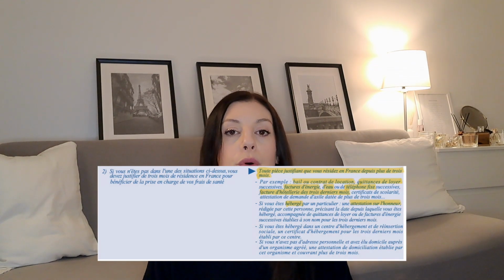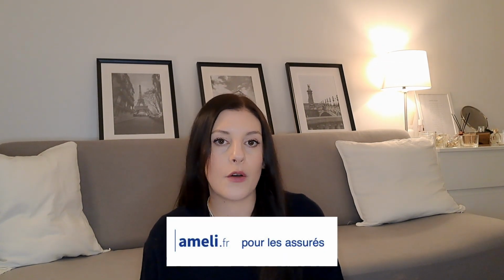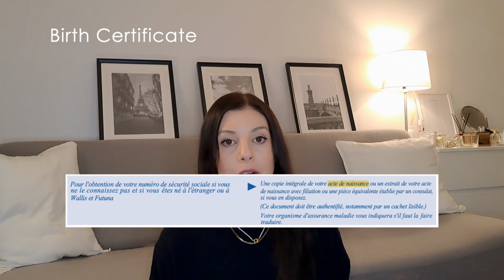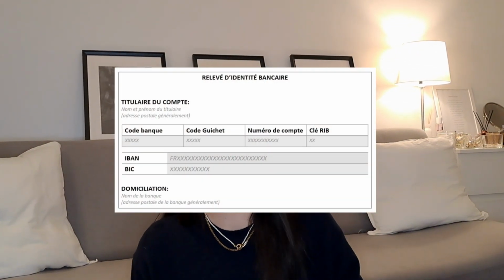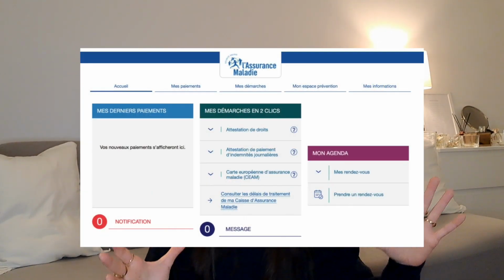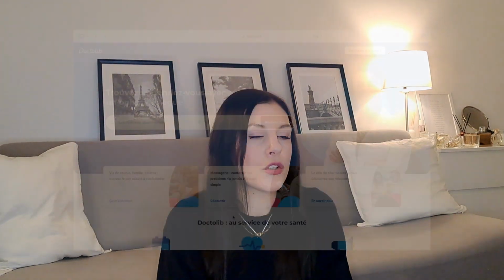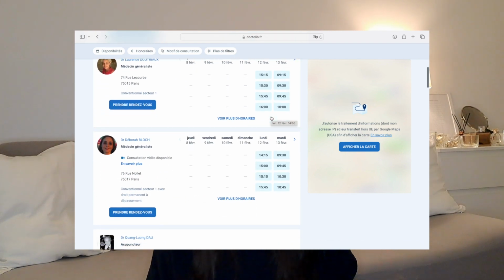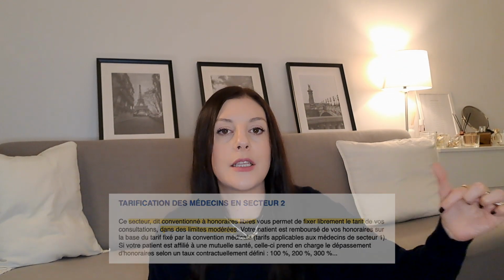REGISTER TO THE FRENCH HEALTHCARE SYSTEM: Social Security Number, Carte Vitale, reimbursements, etc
One of the most important things you have to take care of when moving permanently to France, is registering to the French healthcare system.

However, it is often unclear what exactly you need to do to apply for a Social Security  Number, the Carte Vitale, how the reimbursement of medical expenses works, how to appoint a general practitioner and, most importantly, how long it takes!

Exactly for this reason, and having gone through that myself, in this video I explain the whole process of how to register to the Social Security, the documents you need, the different steps to follow and the possible ways to do it, so that you can be officially covered by the French national health system.

Transparency: no website, platform or brand mentioned in this video is sponsored. Everything I tell you comes solely from my personal experience and from the websites and platforms I consulted/used or that were recommended to me.

Links to websites and platforms mentioned in the video

TIMESTAMPS
00:00 - Intro
01:29 - The documents you need
07:45 - The temporary social security number
11:18 - The official social security number
11:50 - Asking for a Carte Vitale
14:23 - How to choose a general practitioner
17:50 - How do reimbursements work